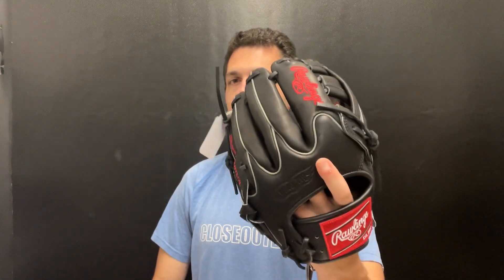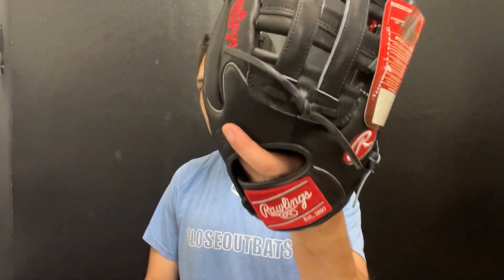Rawlings Heart of the Hide Series 11.75" Infield Glove RPROT205W-6B (2024)